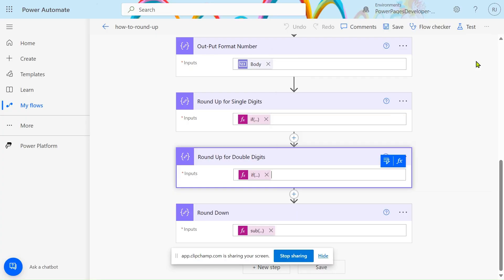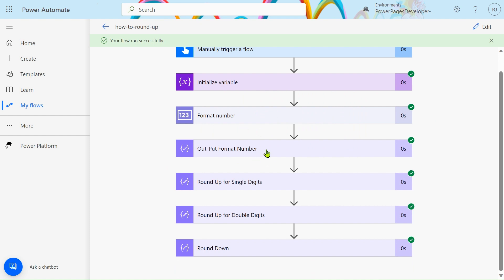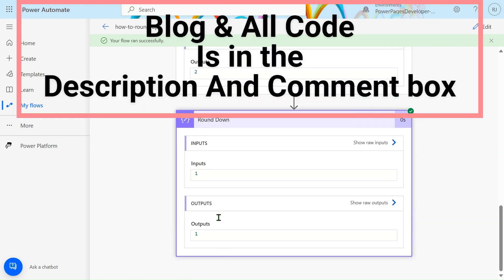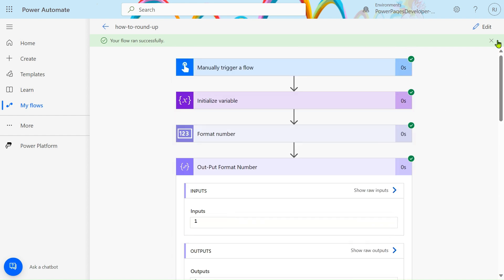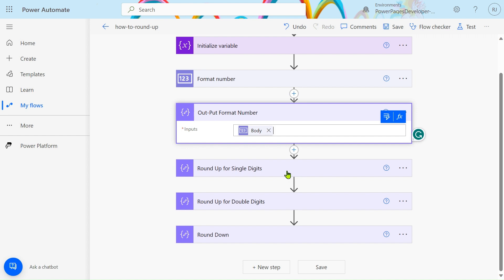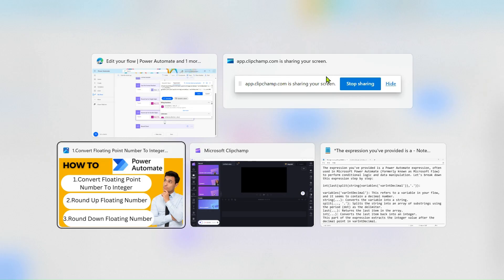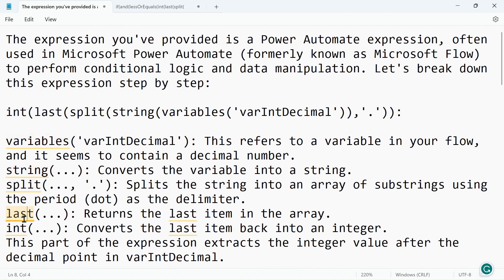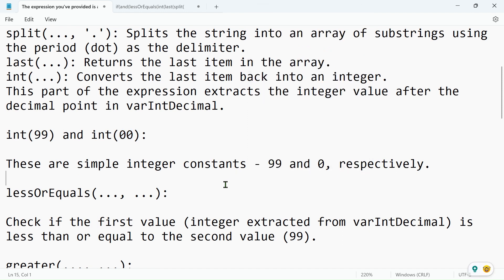Round Up || Down Floating Point Number To Integer || Power Automate